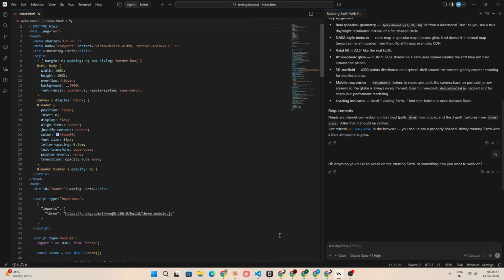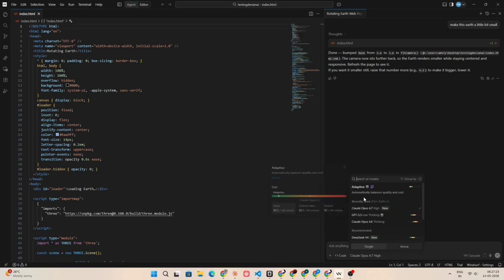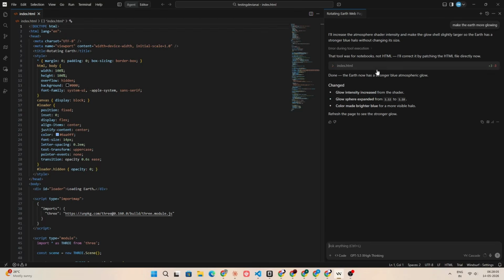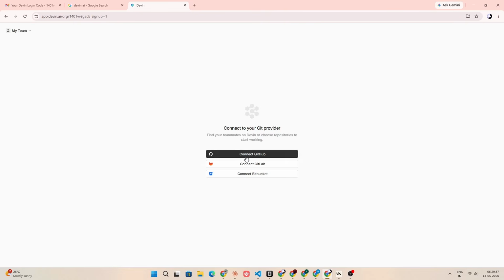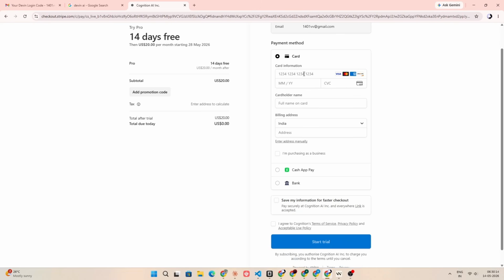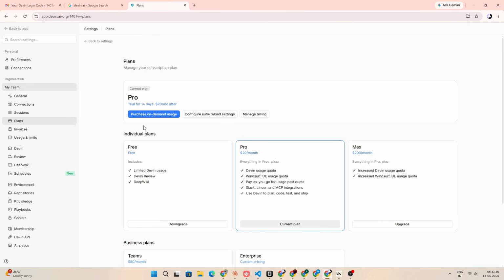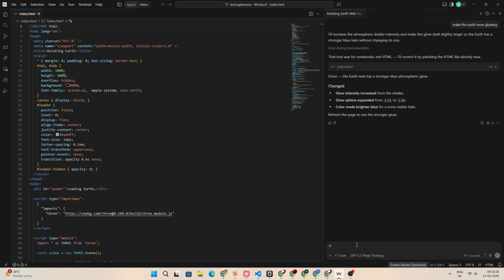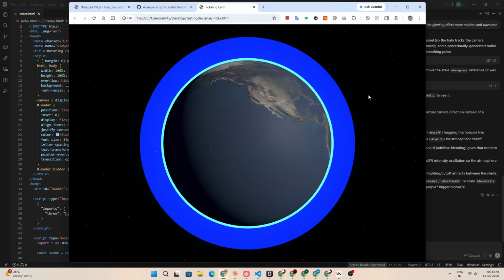Claude Opus 4.7 in Windsurf IDE: Free Setup Guide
💻 Stop paying $15/month for Claude — you can access it
completely FREE inside Windsurf IDE using the BYOK method.
No Anthropic subscription. No API key required to start.
This is the most underrated free Claude method in 2026.

This video demonstrates how to access a "Cloud Opus or GPT 5.5 model" for free, showcasing a project built with this powerful AI. Learn how to use this AI coding assistant to enhance your programming workflows with free AI tools.

⏱️ TIMESTAMPS
00:00 – Introduction & What We're Building
00:30 – Live Demo: Claude Opus 4.7 & GPT-5 in Action
02:07 – What is Devin AI? (The Secret Method)
03:00 –  Start Your 14-Day Free Trial
03:52 – Download & Install Windsurf IDE
04:05 – Connect Windsurf with Devin AI
04:25 – Proof: New Account vs Used Account
05:23 - Outro and More

📌 WHAT YOU'LL LEARN
✔ How to access Claude Opus & Sonnet for free via Windsurf
✔ The BYOK (Bring Your Own Key) method explained simply
✔ How to connect an Devin AI free for unlimited use
✔ How to save daily Cascade credits — pro tips

🧠 WHO THIS IS FOR
→ Developers who want Claude but don't want to pay Anthropic
→ Vibe coders, indie devs, and students on a budget
→ Anyone using Cursor or GitHub Copilot who wants to switch
→ Beginners who want a free AI coding setup from scratch